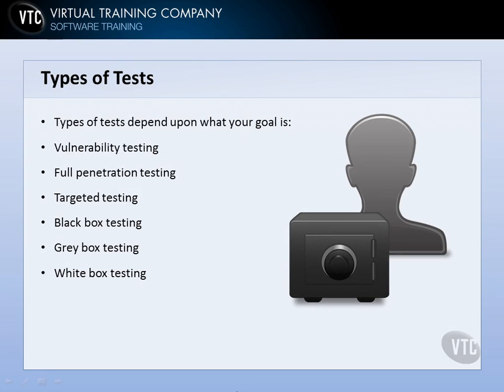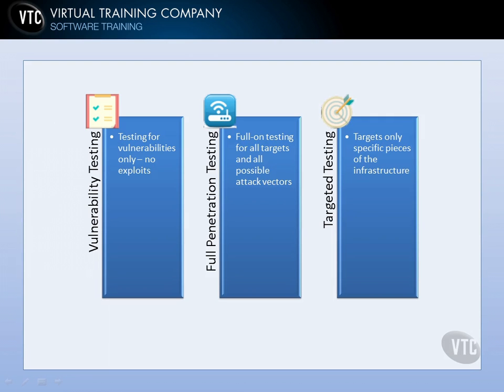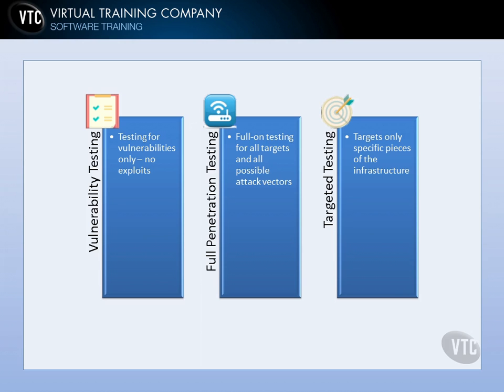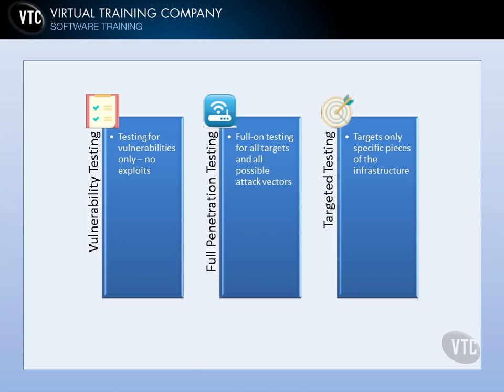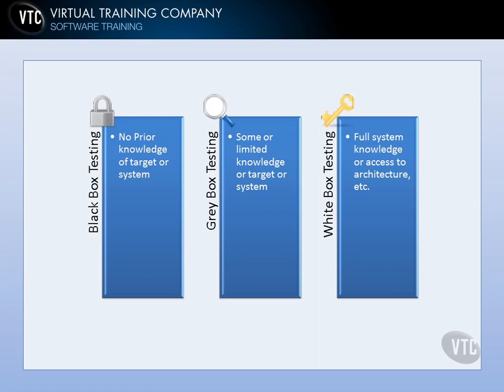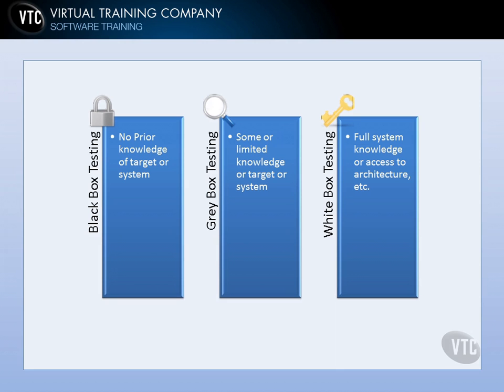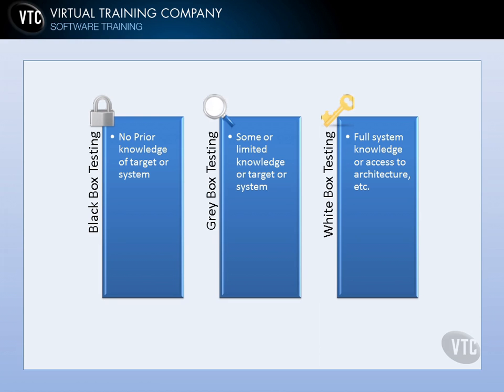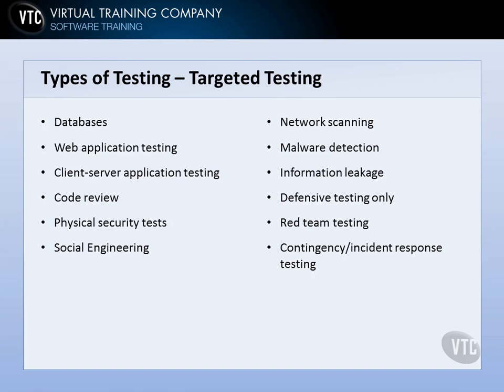006 Types of Tests